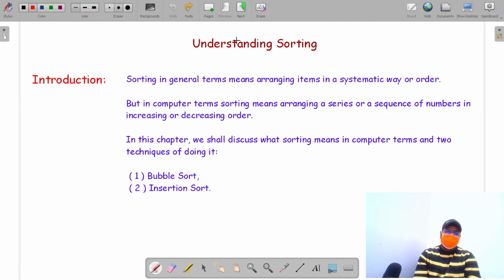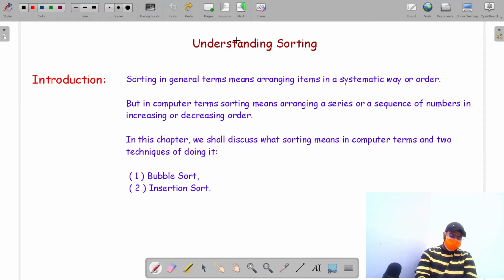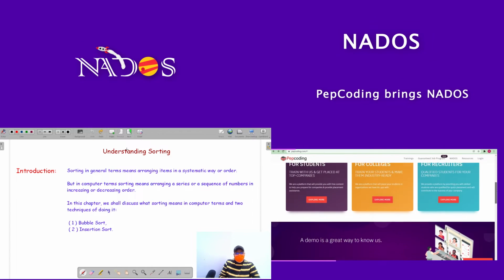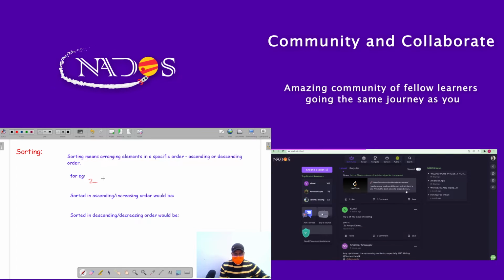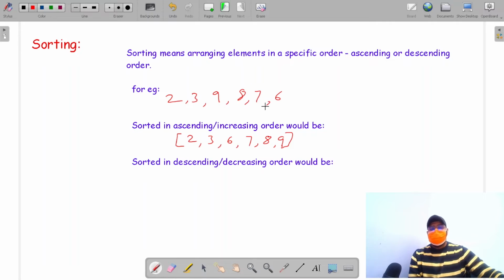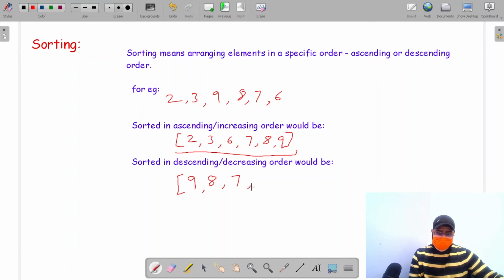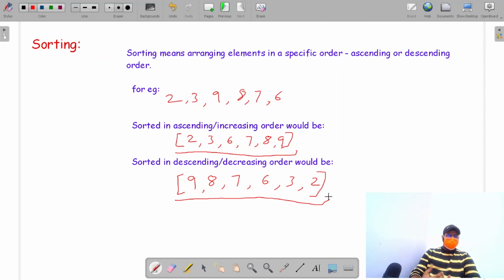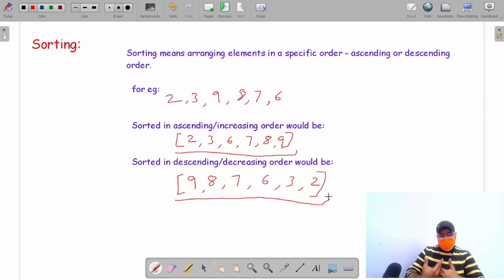cbse cs11python ch014 topic001 Introduction